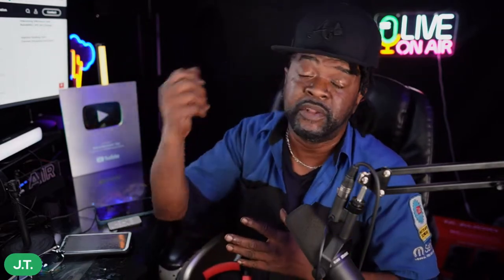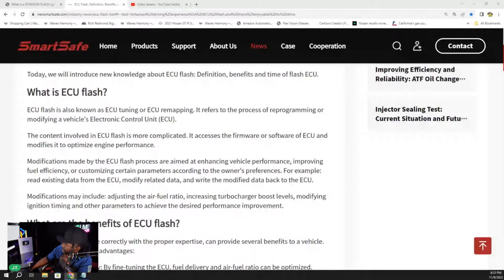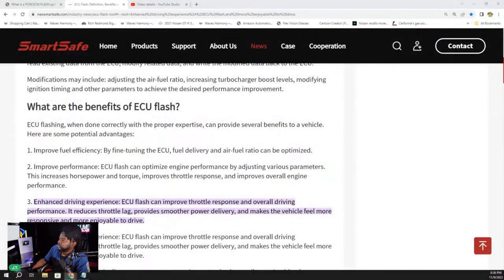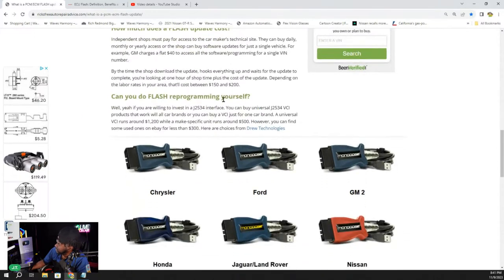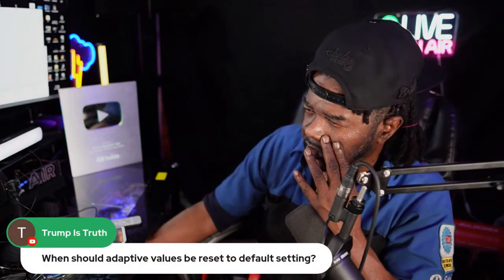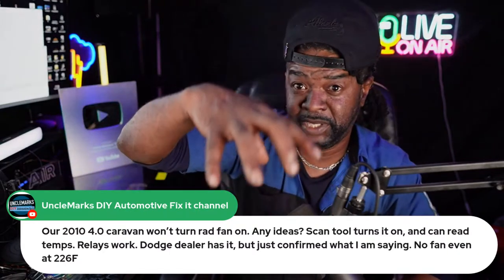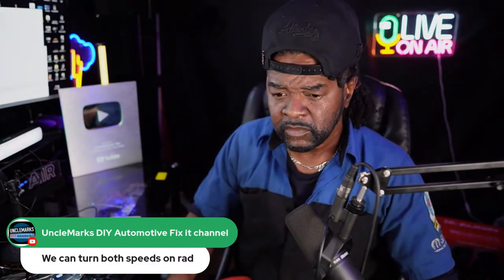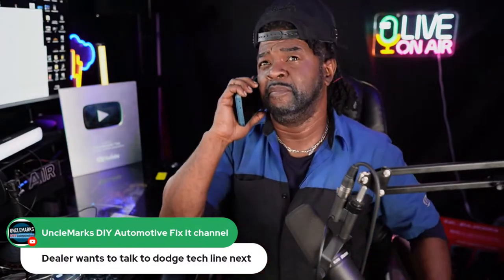Flash updates to your Engine and Transmission Car Computers